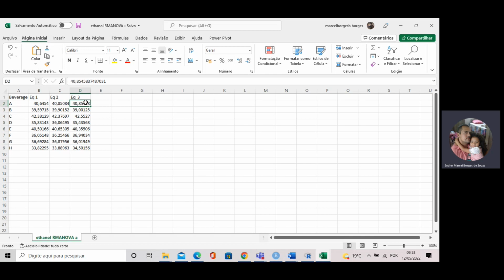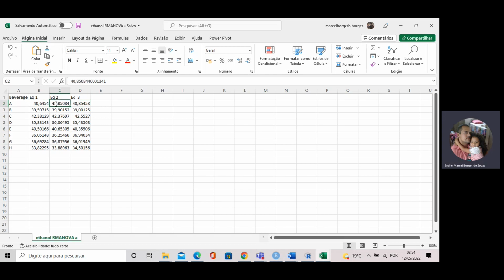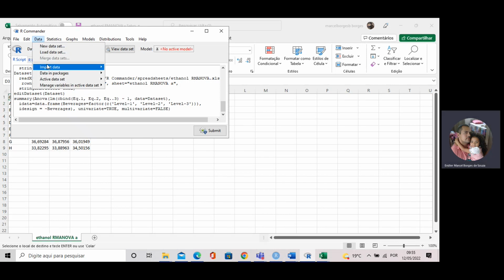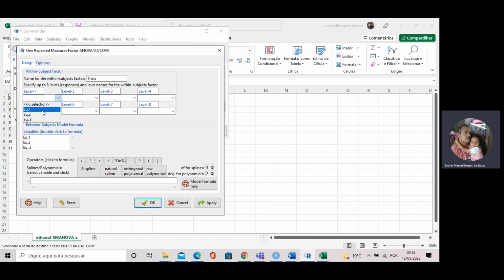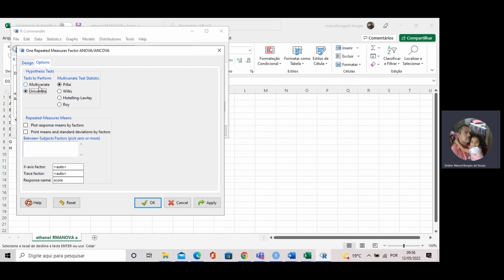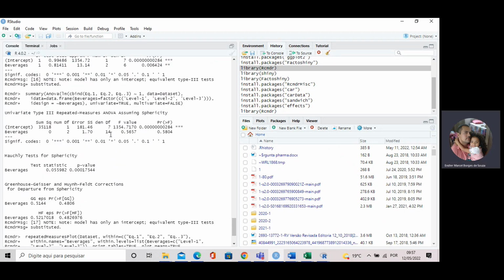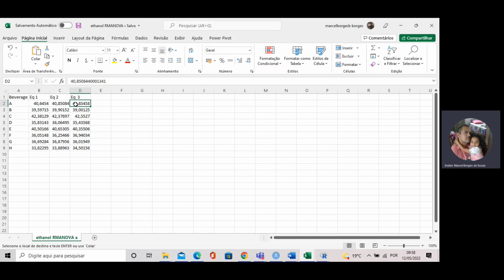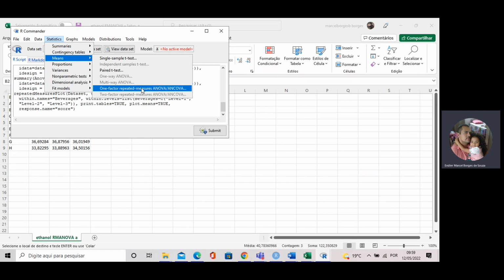R Commander: Case study 6: One-way repeated measures ANOVA (RMANOVA)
Case study 6: One-way repeated measures ANOVA (RMANOVA)
Borges and Filgueiras analyzed the ethanol content in 8 distillated beverages using 96-plate images and the phenolphthalein method. They convert RGB values in analytical signal (S) using and Eq. 1, Eq. 2 and Eq. 3.
Eq. 1: S= I- I0
Eq. 2: S= -log(I/I0 )
Eq. 3:S= -log (Inor/(I0nor ))
In Eq. 1 and Eq. 2, I corresponds to the G value of each sample, and I0 corresponds to the G value for the blank. In Eq. 3, Inor corresponds to G normalized value of each sample, and I0 corresponds to the G normalized value for the blank.
The ethanol content determined in each beverage using these equations were provided in spreadsheet RMANOVA. The ethanol content determined in distillated beverages were compared, assuming that variables were dependent and independent. Dependent groups were compared using one-way RMANOVA, independent groups were compared using one-way ANOVA.